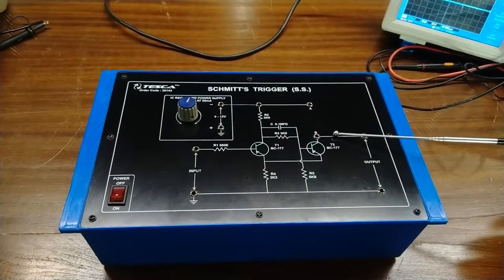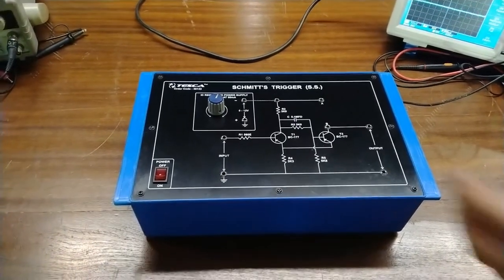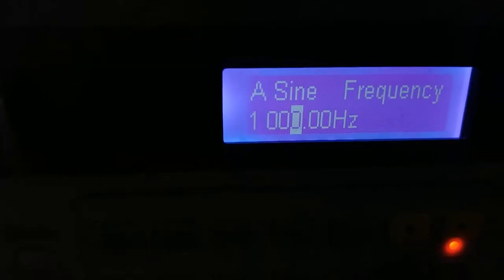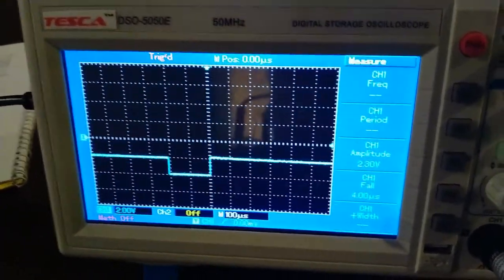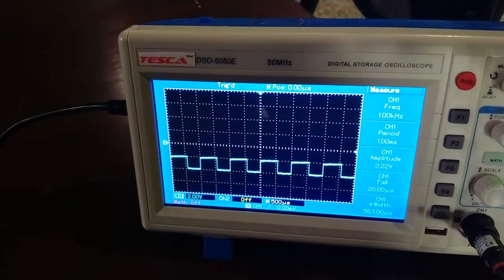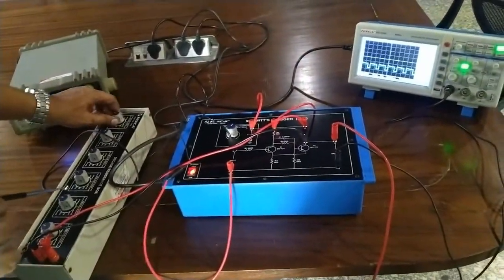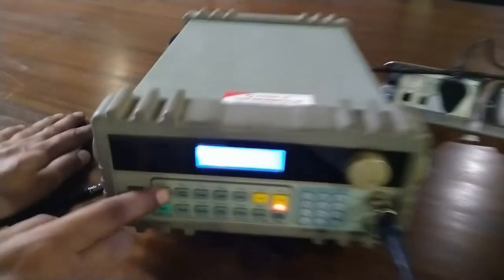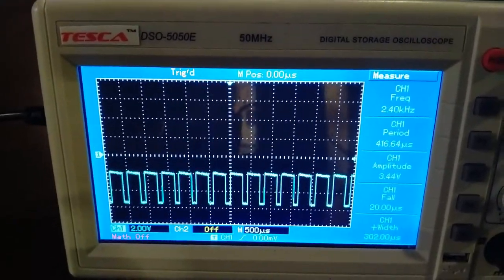Schmitt’s Trigger with Power Supply - Tesca 36143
In this video we Described about Schmitt’s Trigger with Power Supply.